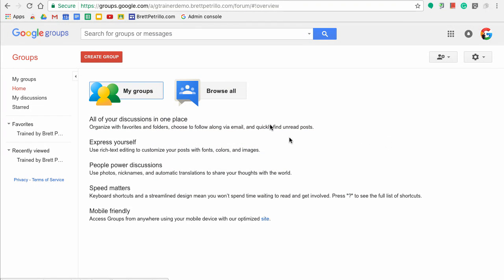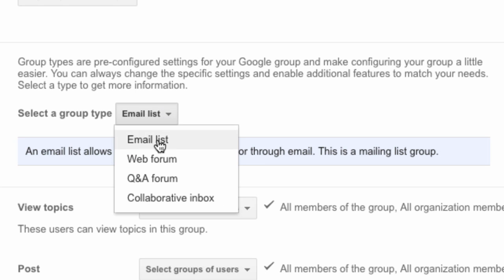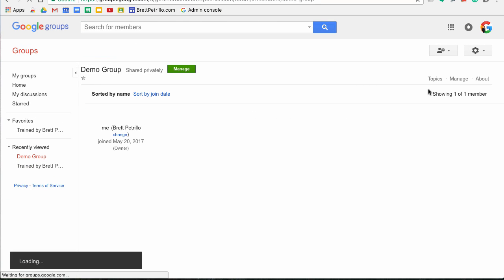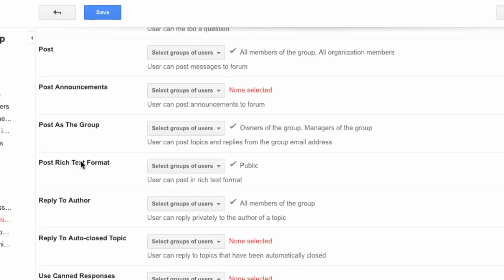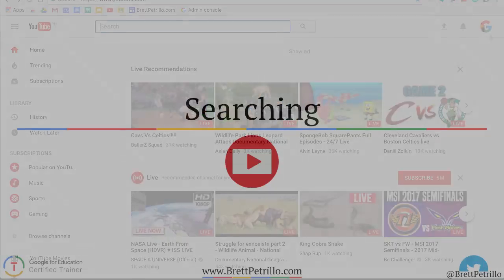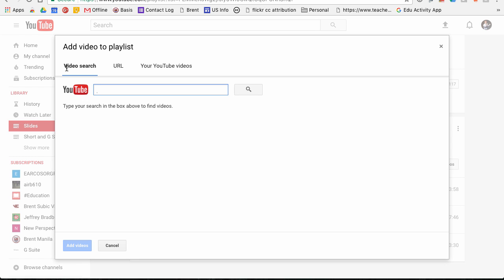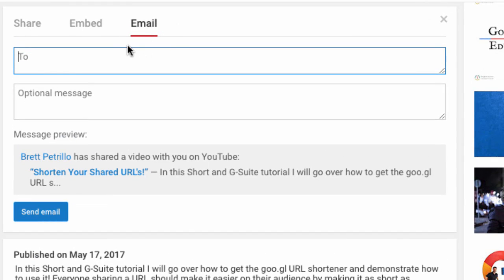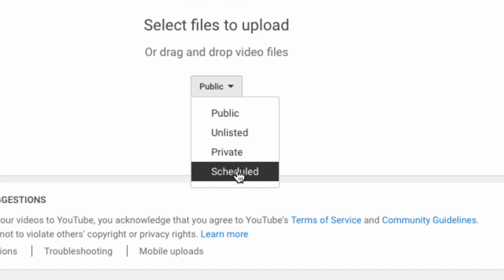Google Certified Educator Prep Session 9: Groups & YouTube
This is the ninth session of the series Prep to Become a Google Certified Educator Level 1. My goal is to help prepare you to take the Google Certified Educator Level 1 exam. This session focuses on Google Groups and YouTube.